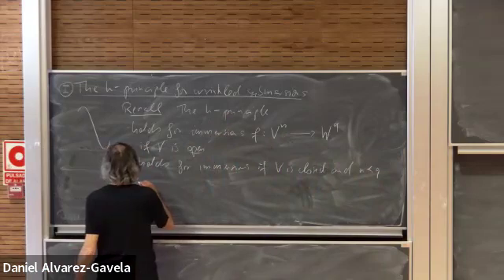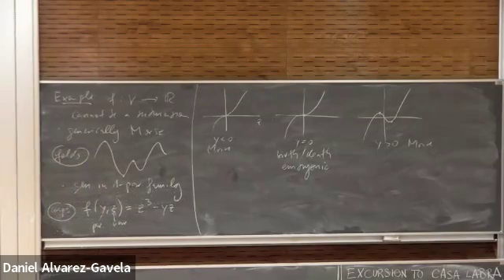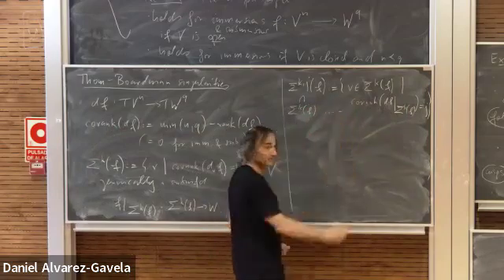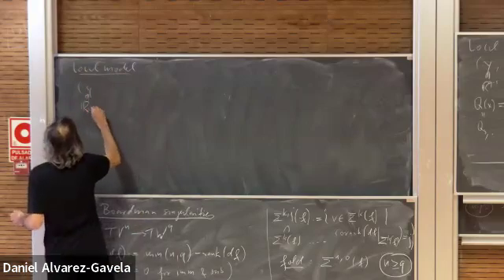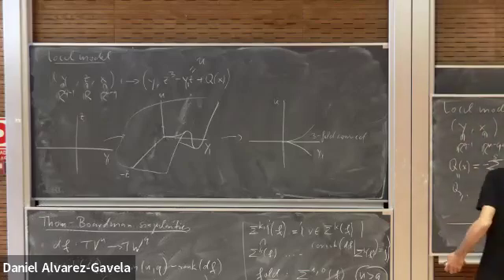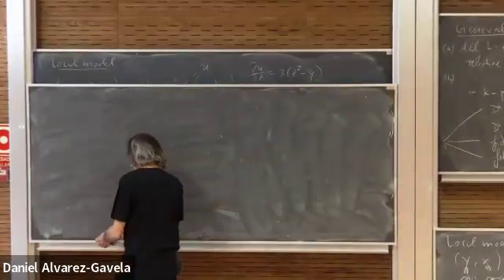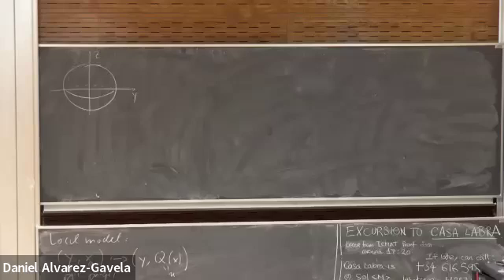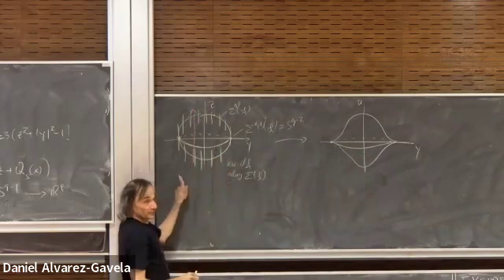Kai Cieliebak - Wrinkling I